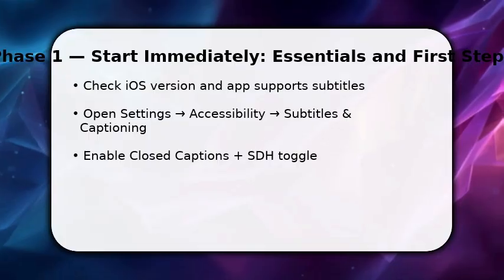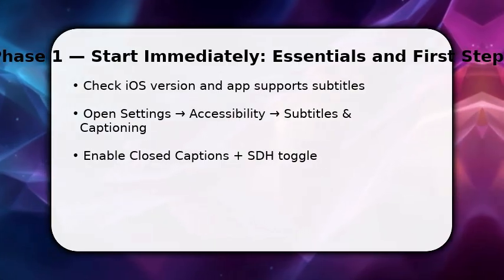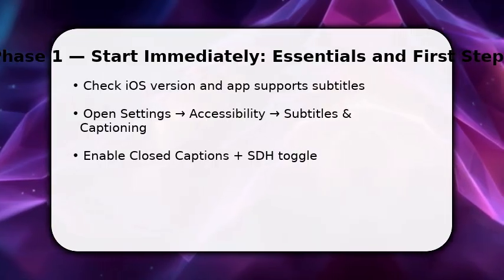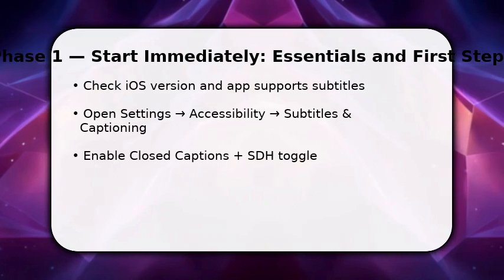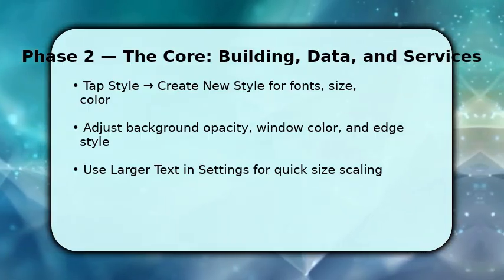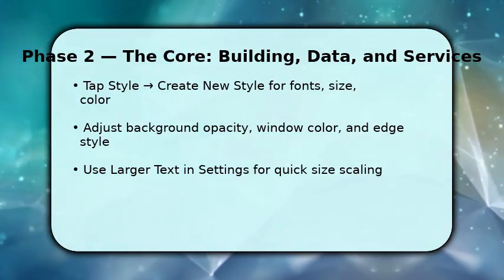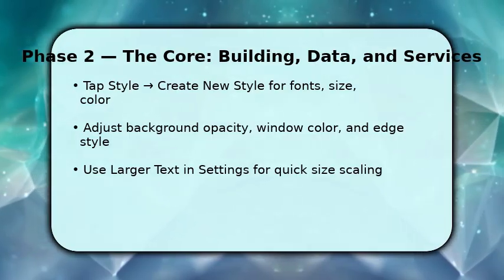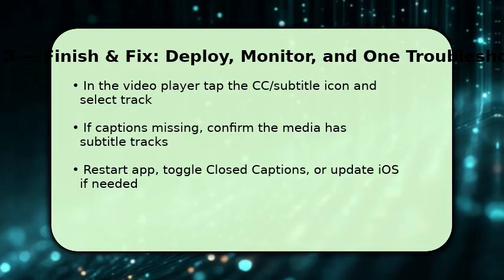How to Change Subtitles on Iphone - Full Guide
How to Change Subtitles on Iphone - Full Guide | 🔒 Surfshark VPN Deal — Stay private and secure. $1.99/mo + 3 Months Free ▸

Discover the step-by-step process of changing subtitles on your iPhone with our comprehensive guide. Learn how to easily customize or remove subtitle settings for a better viewing experience.

change iPhones subtitles, iPhone subtitle setting change, how to adjust iOS subtitles, customizing iPhone subtitles, removing iPhone subtitles guide